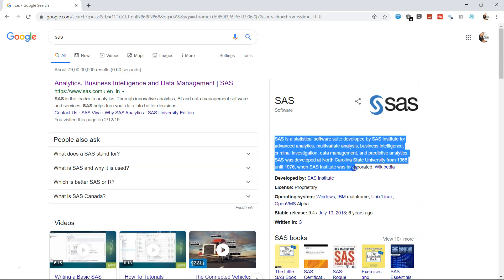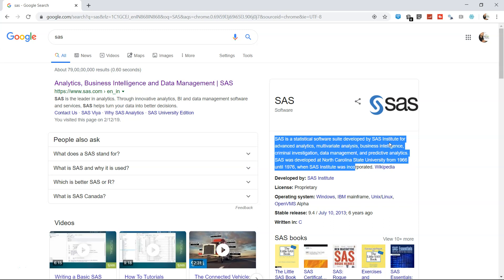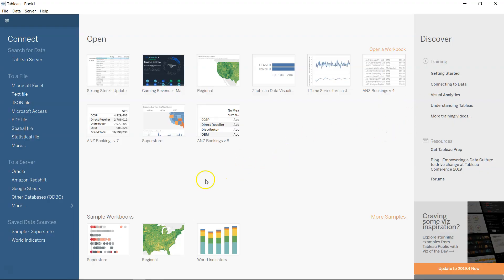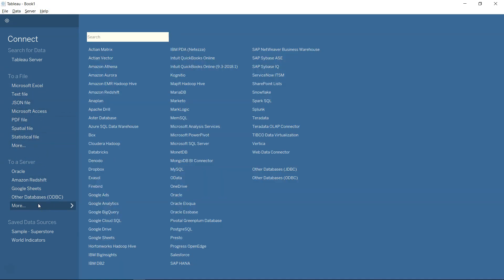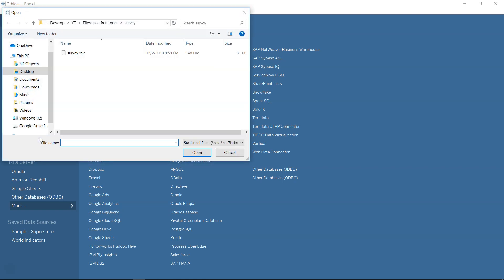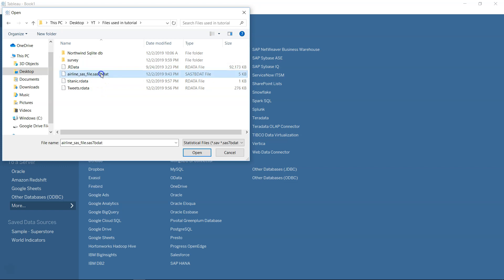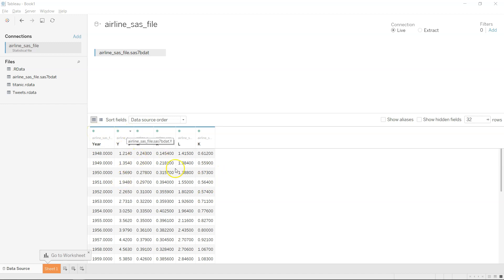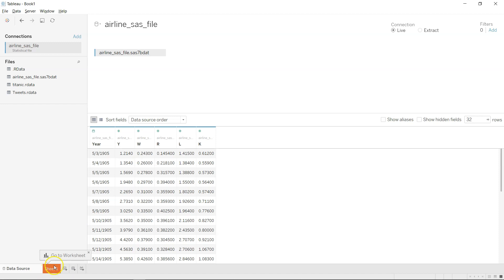How to import SAS dataset in Tableau | Connecting Tableau to SAS Datasets | Import SAS Data